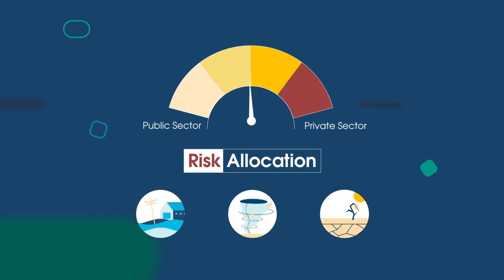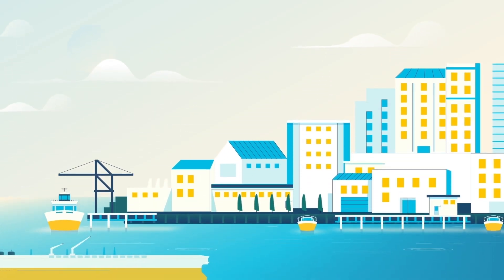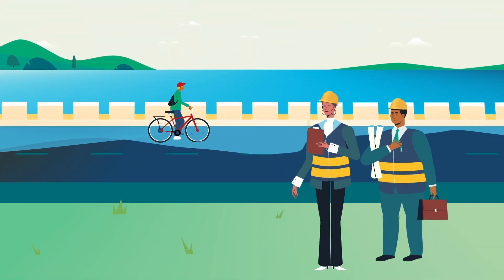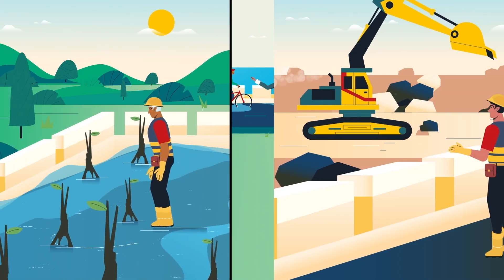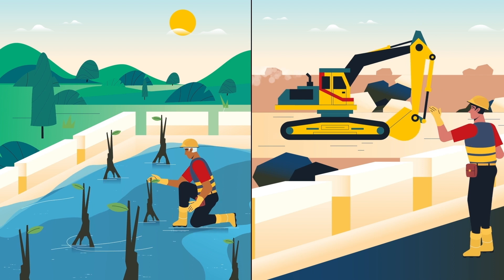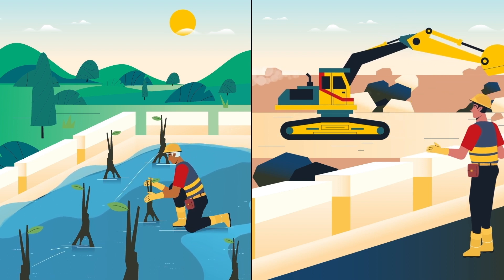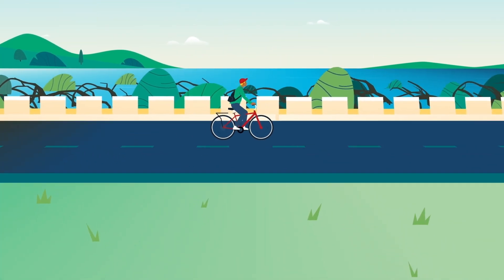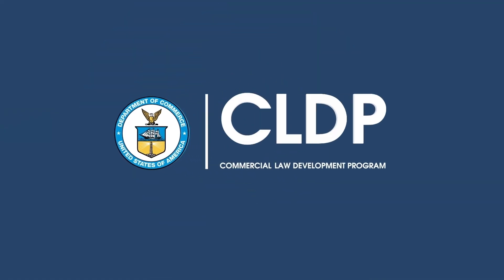Commercial Law Development Program | Climate Resilience - 2D Animated Explainly Video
Explainly is a talented and versatile production studio based in the San Francisco Bay Area that specializes in 2D and 3D animation. We create custom, frame-by -frame animation for businesses, agencies, artists & corporations worldwide. No templates. No drag-and-drop software. No cutting corners.